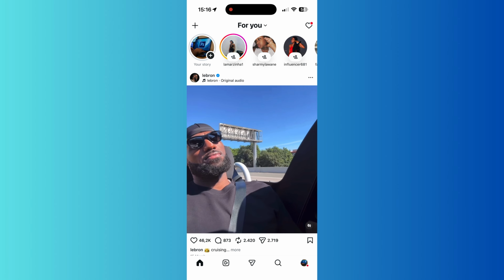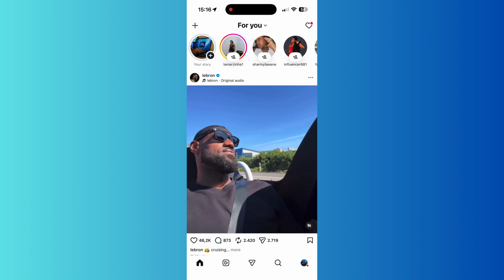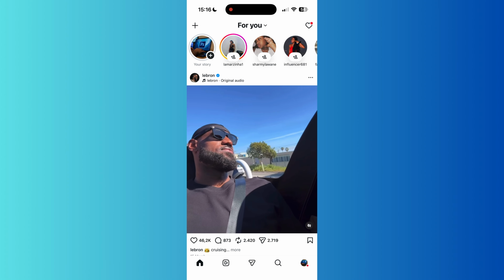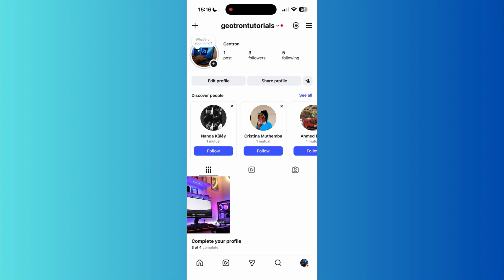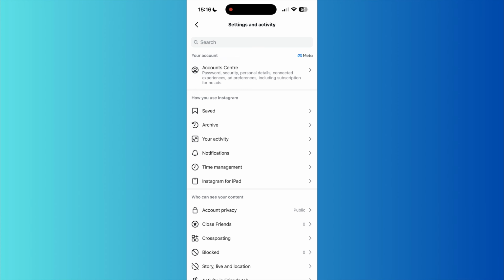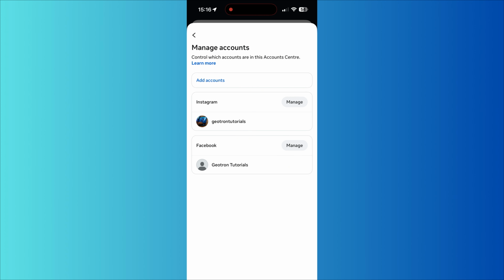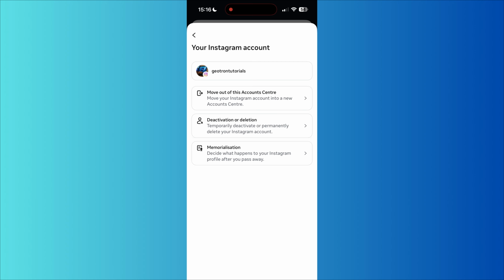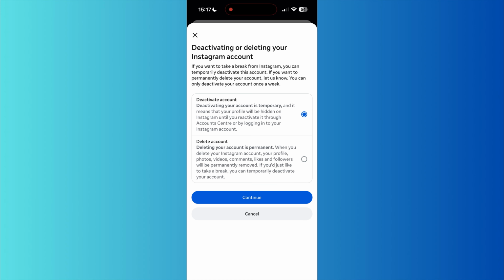How to Deactivate Instagram Account (Step-by-Step)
In this tutorial, I’ll show you how to deactivate your Instagram account temporarily. You’ll learn where to find the option, what happens after deactivation, and how to reactivate your account anytime by logging back in. Perfect for privacy or taking a social media break.